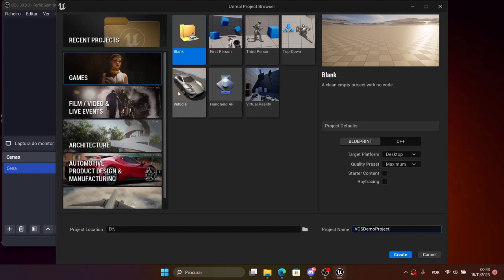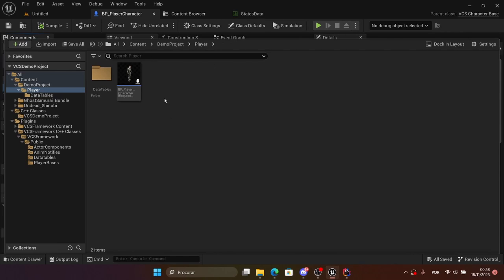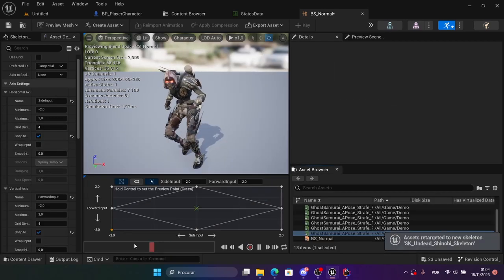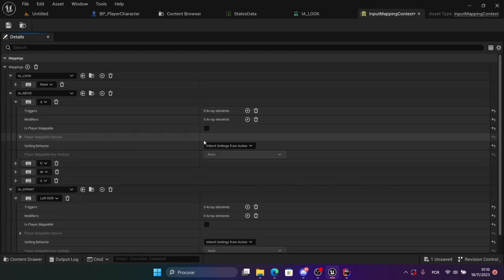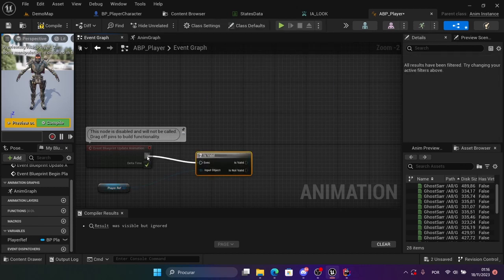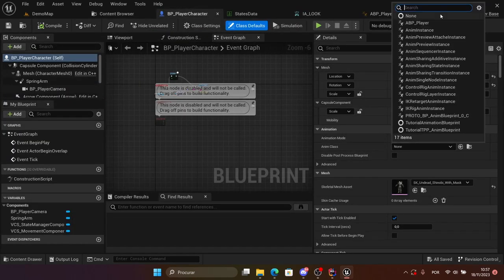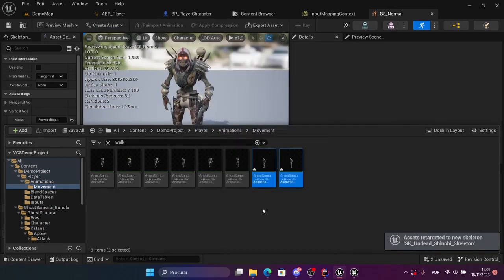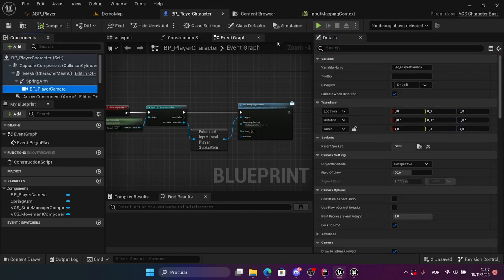VCS Framework - Introduction and Movement Setup